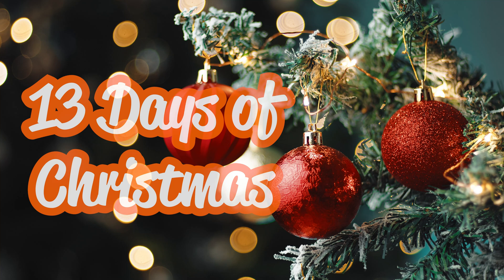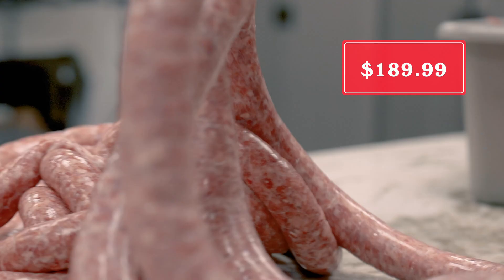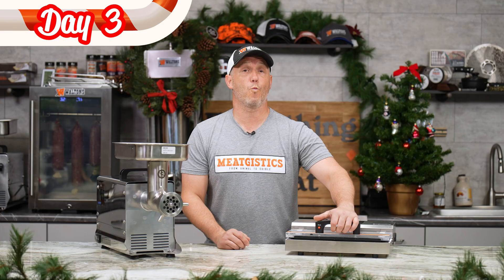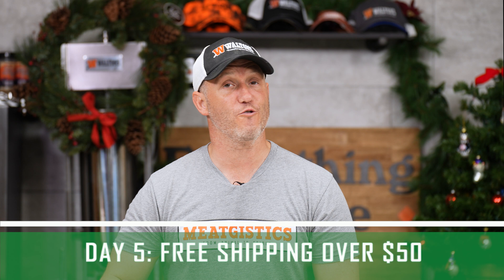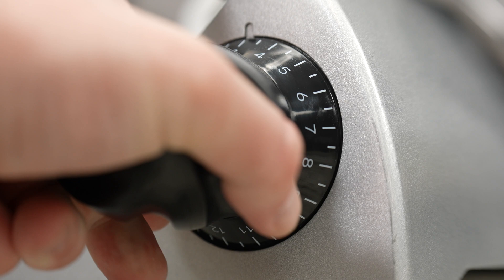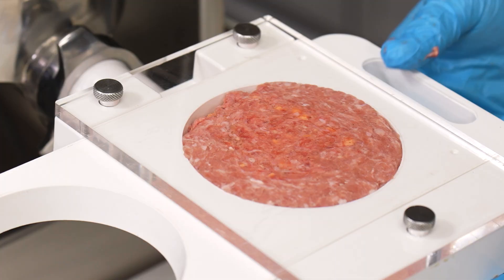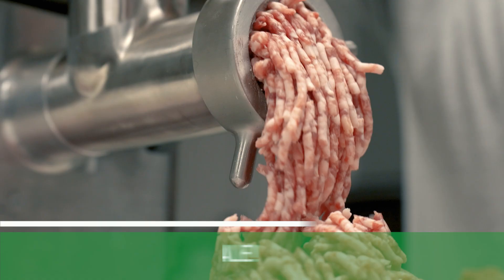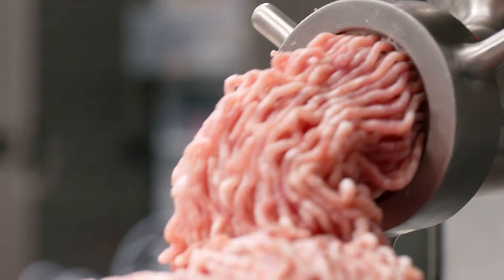Walton's 13 Days of Christmas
Walton's 13 Days of Christmas 2023

'Tis the season for savings! Our 13 Days of Christmas Sale starts on December 7, and we've spiced it up with an extra day of festive deals just for you. Get ready to unwrap the magic with discounts on our top-quality meat processing equipment daily. Each day brings a new reason to celebrate, from jolly slicers to merry grinders. Watch our video to discover the holiday cheer waiting for you in this special sale. Let's make your holiday preparations as joyful as can be!